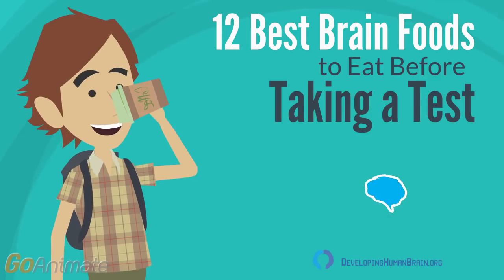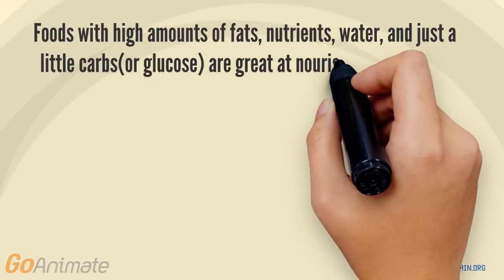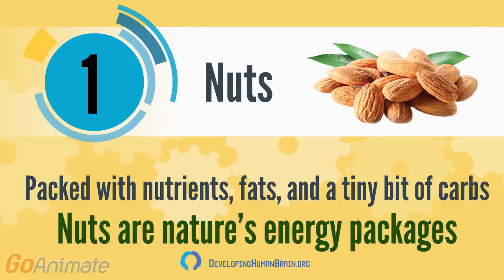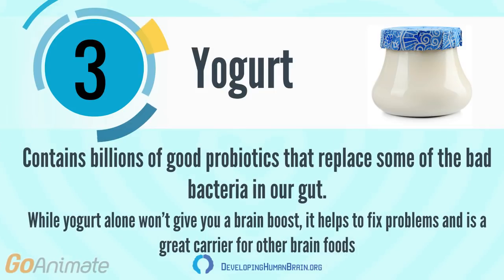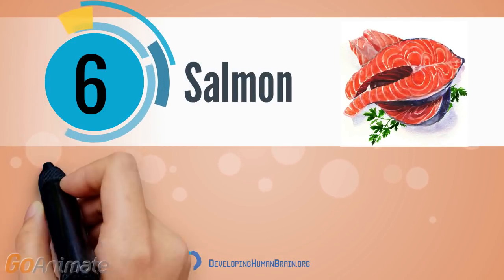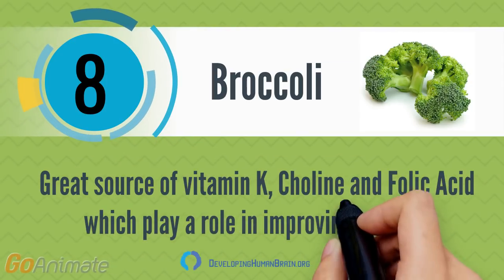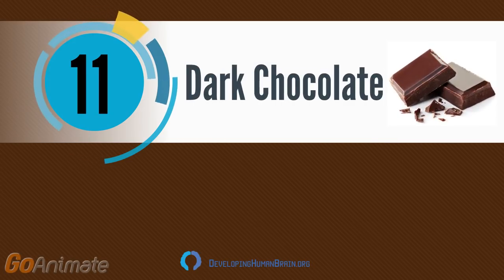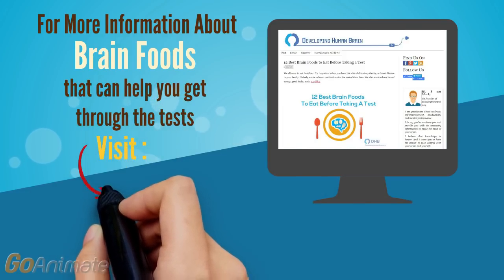12 Best Brain Foods to Eat Before Taking a Test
Studying for finals can be an exhausting time. It can sometimes be truly difficult to get enough energy and concentrate during the long exam hours.

Healthy nutrition can actually help you with that. Healthy and nutritious foods can be the fuel your brain requires to get through the tests.

Your brain is responsible for organizing everything. For it to work properly you need to supply it with the right amount of fats, sugar, vitamins, and water. Certain foods are especially good at nourishing the brain.

Incorporating brain-boosting foods into your diet might be that change that will get you better scores on your exams.

For more information about Best Brain Foods to Eat Before Taking a Test visit:

Suffering from Brain Fog After Eating? Find Out What Causes It and How to Clear It